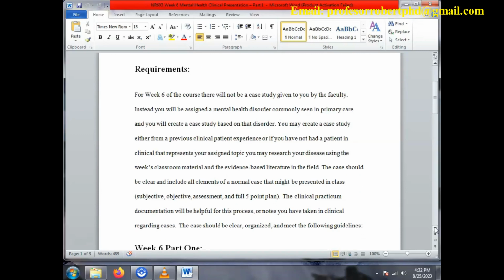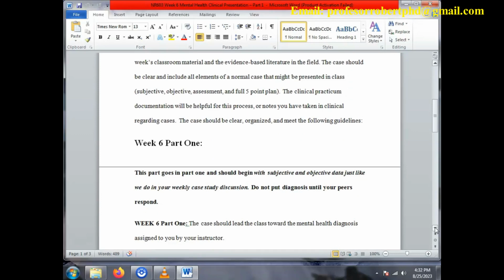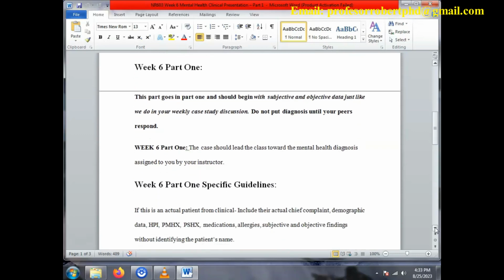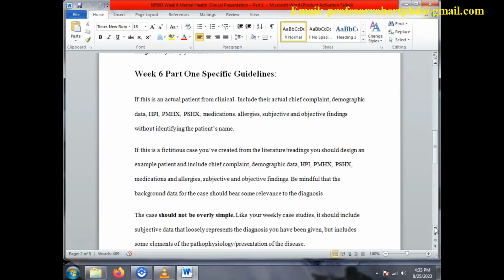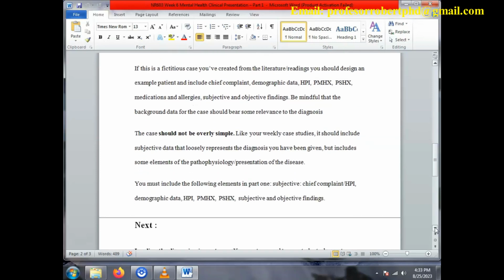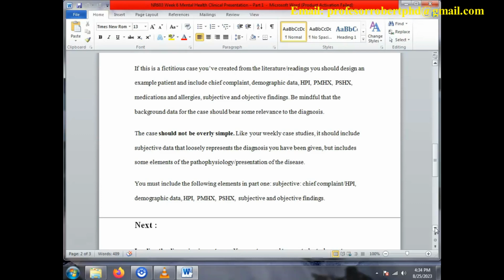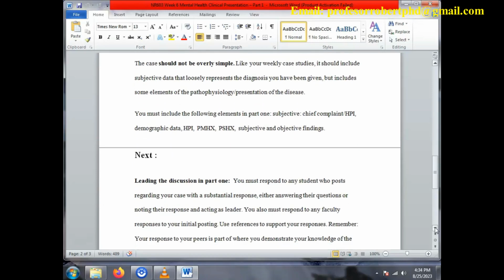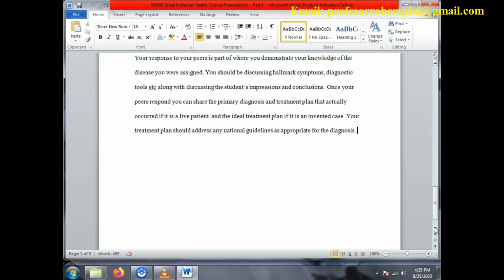NR603 Week 6: Mental Health Clinical Presentation – Part 1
Description
Total Points Possible:  60
Requirements:
For Week 6 of the course there will not be a case study given to you by the faculty. Instead you will be assigned a mental health disorder commonly seen in primary care and you will create a case study based on that disorder. You may create a case study either from a previous clinical patient experience or if you have not had a patient in clinical that represents your assigned topic you may research your disease using the week’s classroom material and the evidence-based literature in the field. The case should be clear and include all elements of a normal case that might be presented in class (subjective, objective, assessment, and full 5 point plan).  The clinical practicum documentation will be helpful for this process, or notes you have taken in clinical regarding cases.  The case should be clear, organized, and meet the following guidelines:
Week 6 Part One:
This part goes in part one and should begin with subjective and objective data just like we do in your weekly case study discussion.  Do not put diagnosis until your peers respond.
WEEK 6 Part One: The case should lead the class toward the mental health diagnosis assigned to you by your instructor.
Week 6 Part One Specific Guidelines:
If this is an actual patient from clinical- Include their actual chief complaint, demographic data, HPI, PMHX, PSHX, medications, allergies, subjective and objective findings without identifying the patient’s name.
If this is a fictitious case you’ve created from the literature/readings you should design an example patient and include chief complaint, demographic data, HPI, PMHX, PSHX, medications and allergies, subjective and objective findings. Be mindful that the background data for the case should bear some relevance to the diagnosis.
The case should not be overly simple. Like your weekly case studies, it should include subjective data that loosely represents the diagnosis you have been given, but includes some elements of the pathophysiology/presentation of the disease.
You must include the following elements in part one: subjective: chief complaint/HPI, demographic data, HPI, PMHX, PSHX, subjective and objective findings.
Next:
Leading the discussion in part one:  You must respond to any student who posts regarding your case with a substantial response, either answering their questions or noting their response and acting as leader. You also must respond to any faculty responses to your initial posting. Use references to support your responses. Remember: Your response to your peers is part of where you demonstrate your knowledge of the disease you were assigned. You should be discussing hallmark symptoms, diagnostic tools etc along with discussing the student’s impressions and conclusions.  Once your peers respond you can share the primary diagnosis and treatment plan that actually occurred if it is a live patient, and the ideal treatment plan if it is an invented case. Your treatment plan should address any national guidelines as appropriate for the diagnosis.